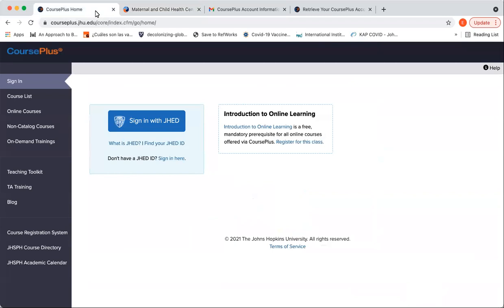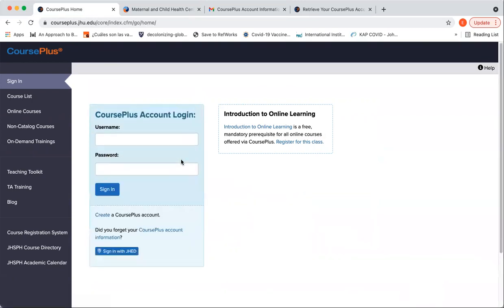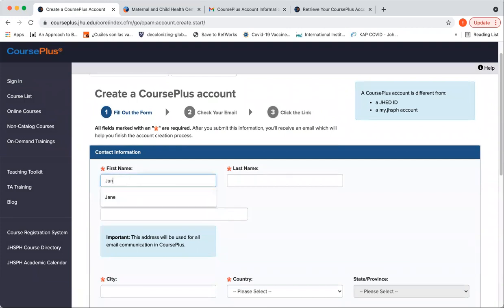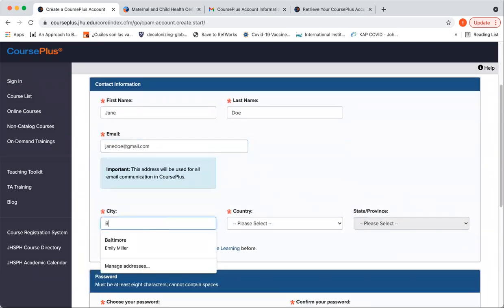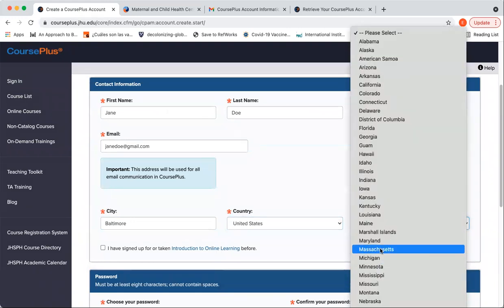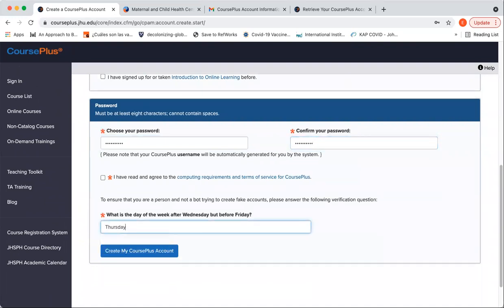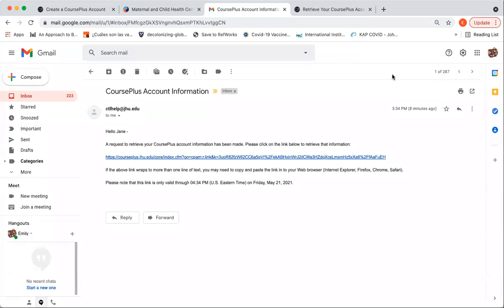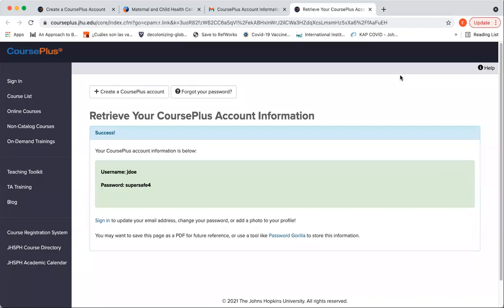CoursePlus Tutorial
Guides users through how to use the CoursePlus platform.